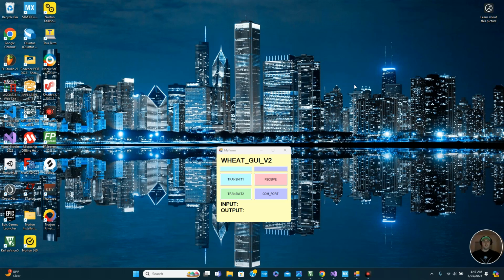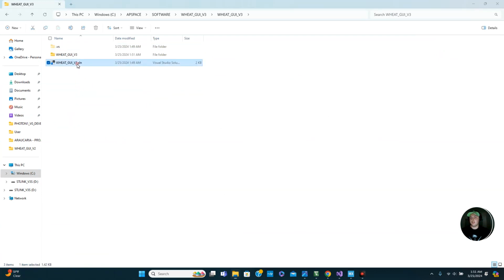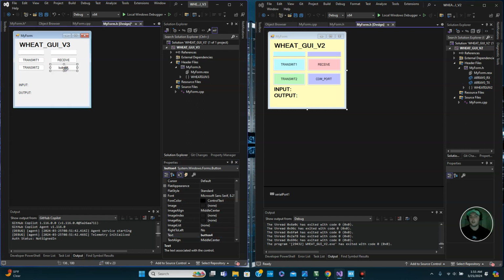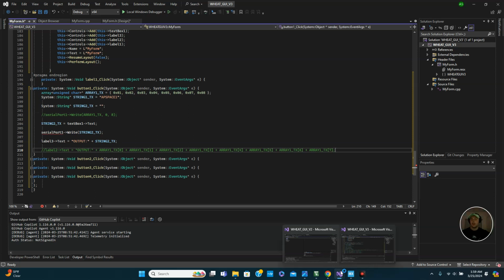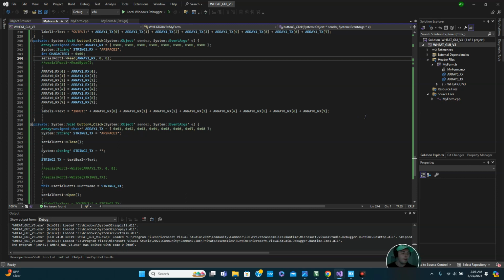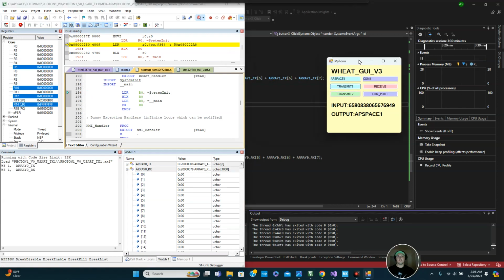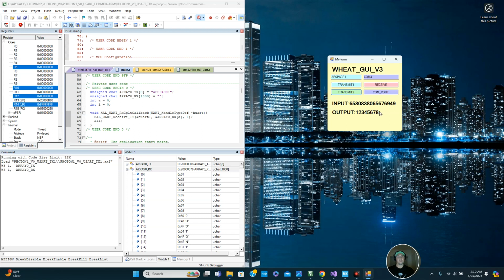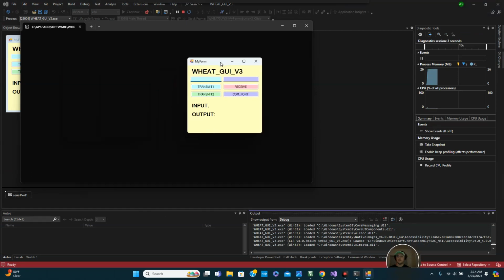How to develop a C++ CLR Serial Communication GUI interfacing with a PHOTON1_V0: TUTORIAL6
Here is some support on a C++ CLR GUI with some useful features.